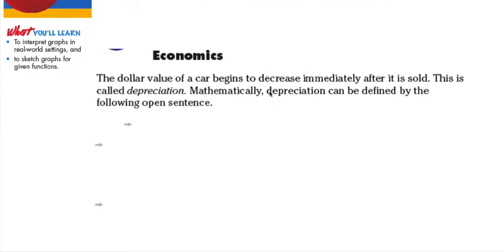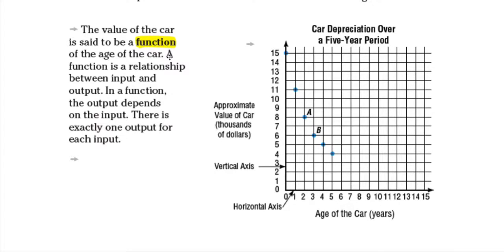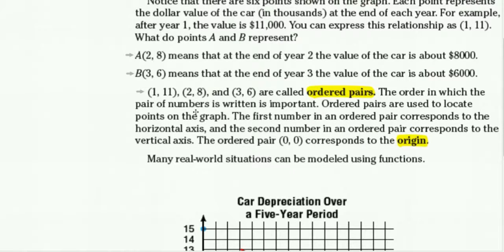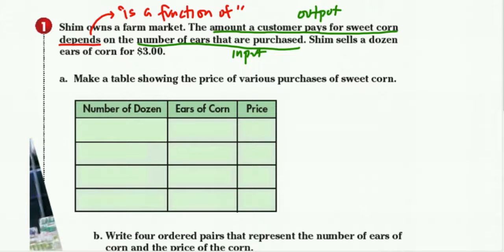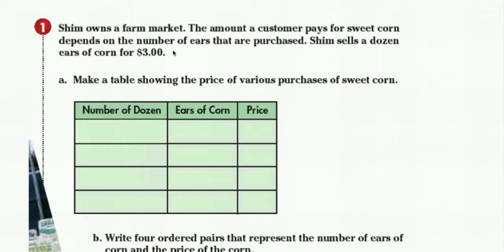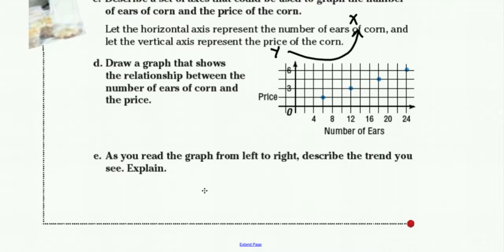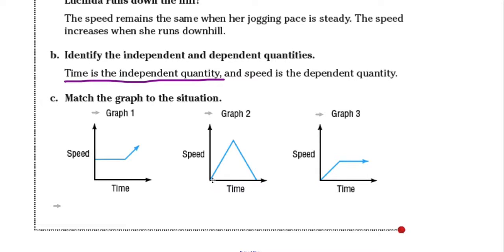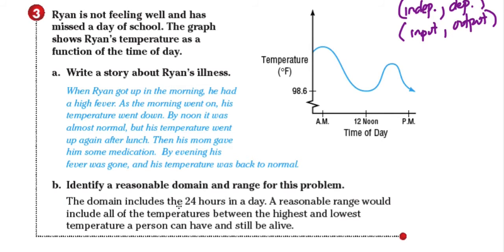1 9 A Preview of Graphs and Functions